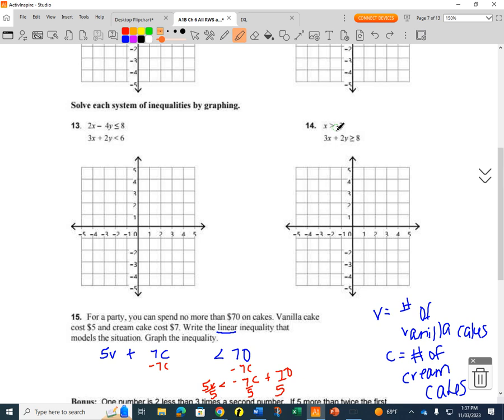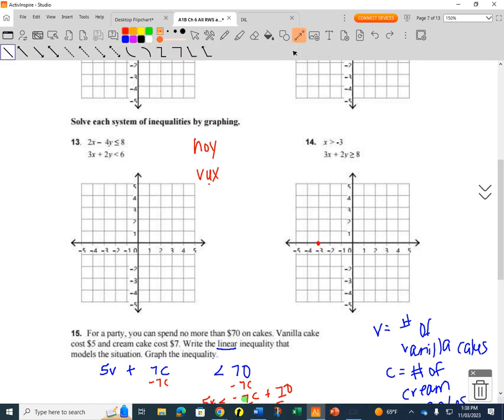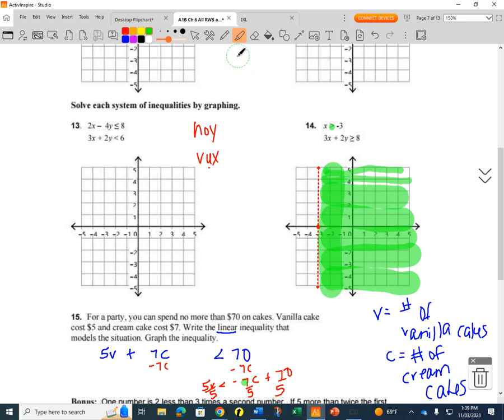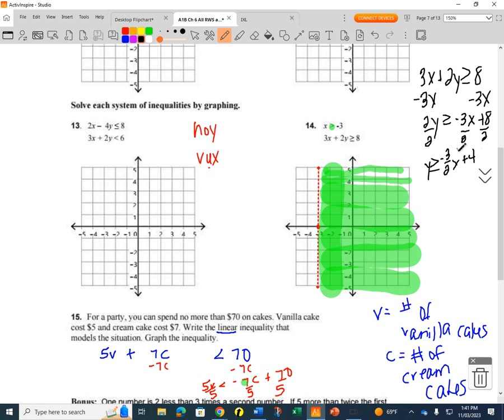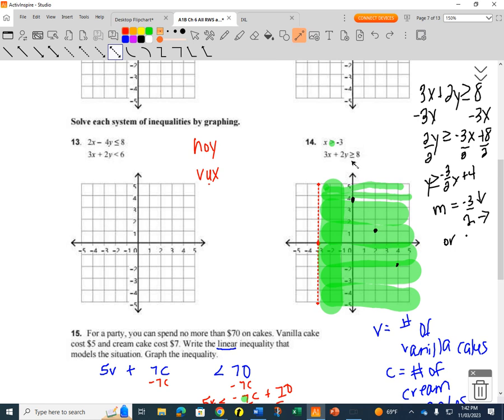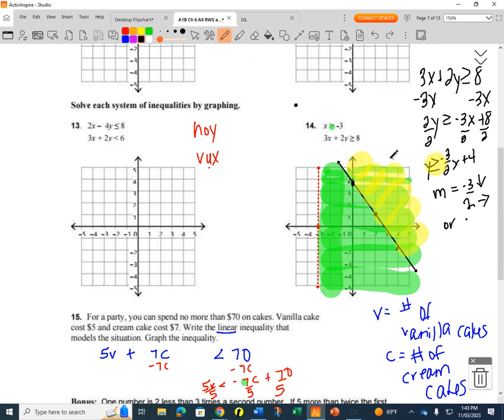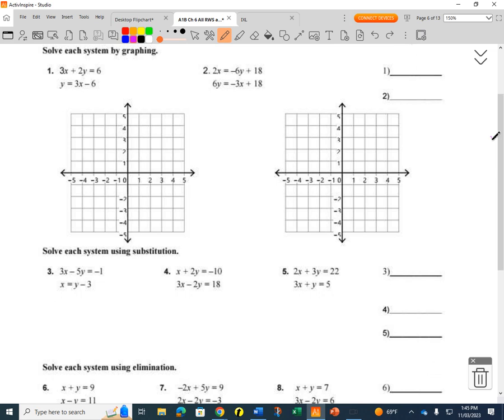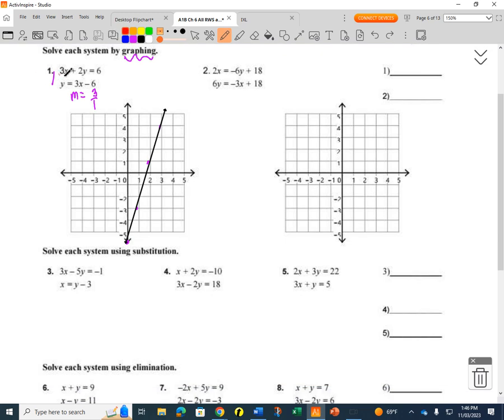a1b 11 3 23 ch 6 rwsc